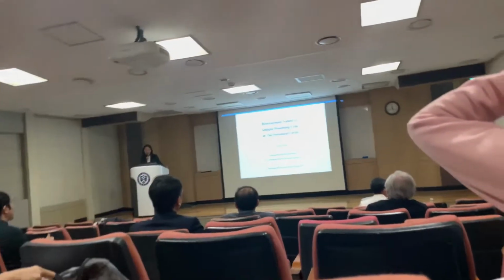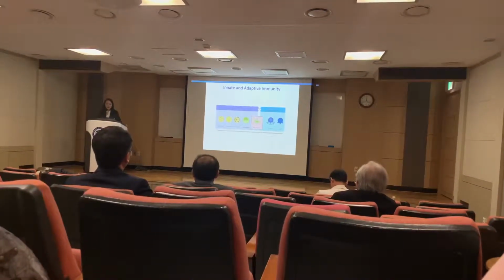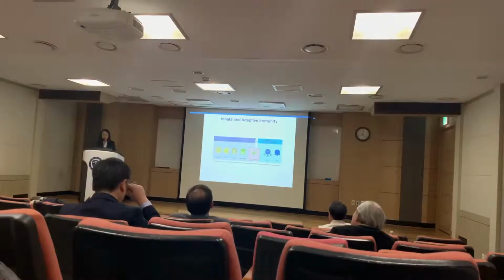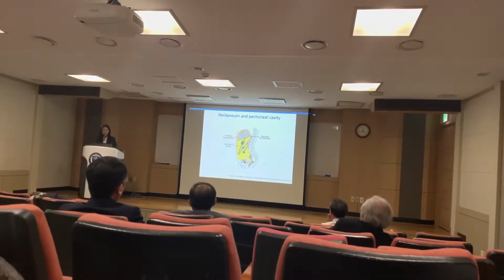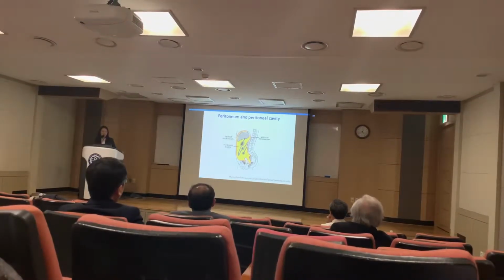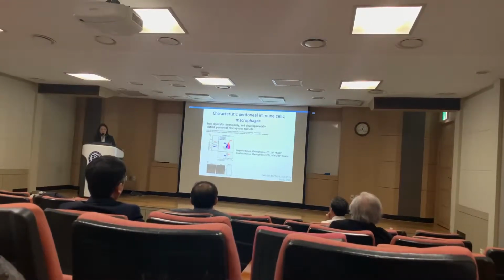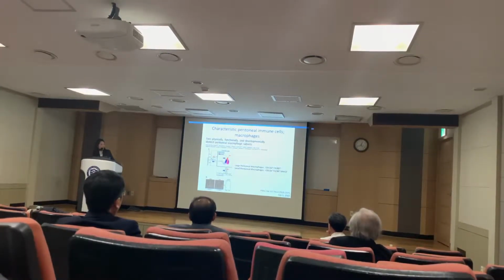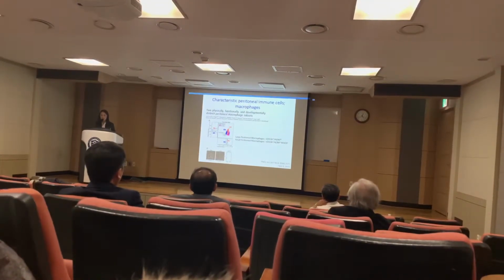Lecture of The Doctoral Dissertation Defense by MoAh Sohn, PhD on March 22, 2019.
Lecture of The Doctoral Dissertation Defense by MoAh Sohn, PhD at Yonsei University College of Medicine in Seoul, Korea on March 22, 2019.